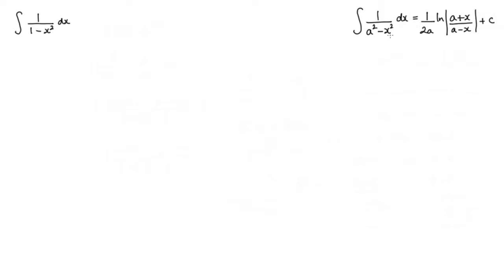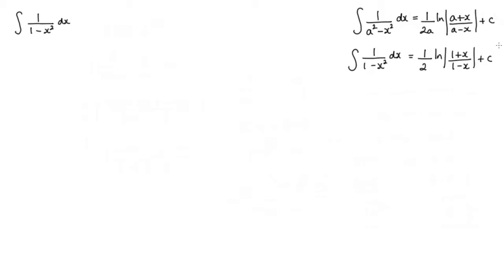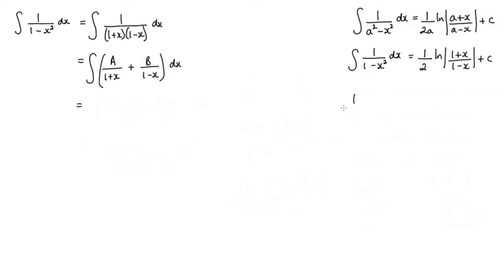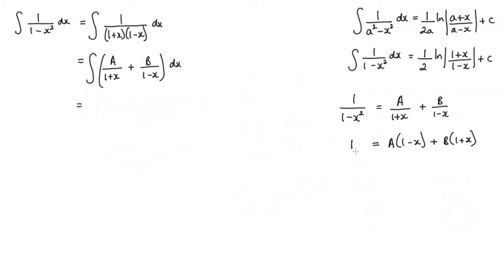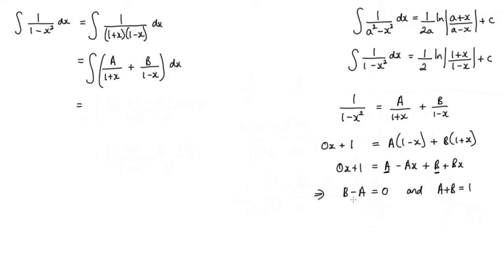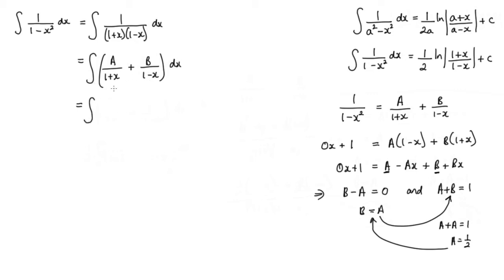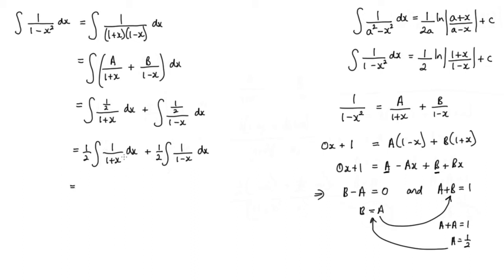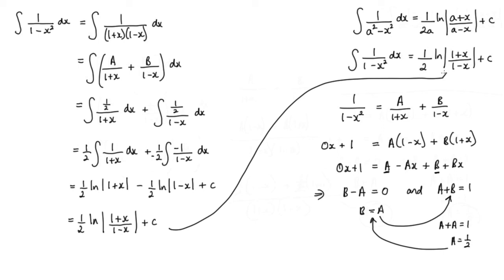How to integrate 1/(1-x^2)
It is possible to use one of the rules of integration but I will also complete this by using partial fractions to simplify the original expression.